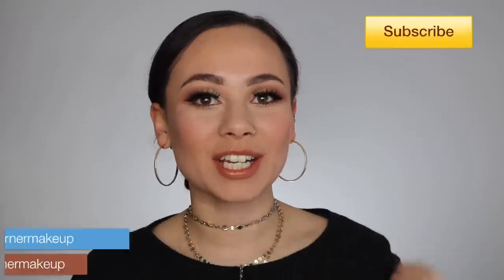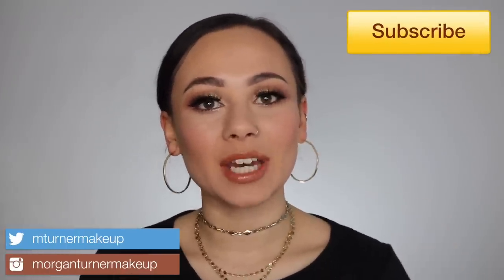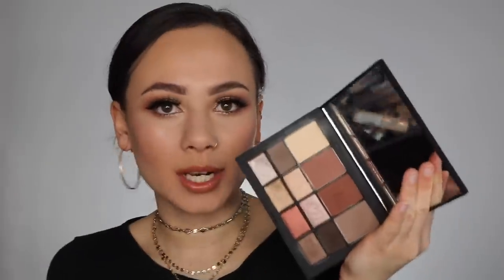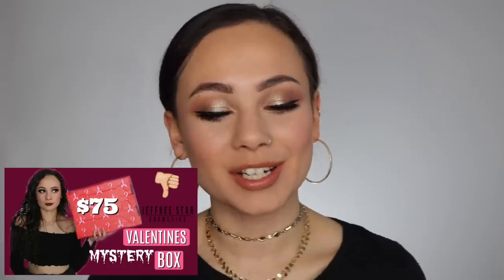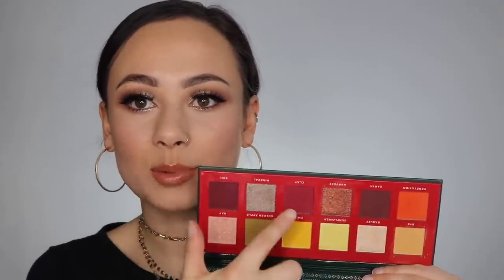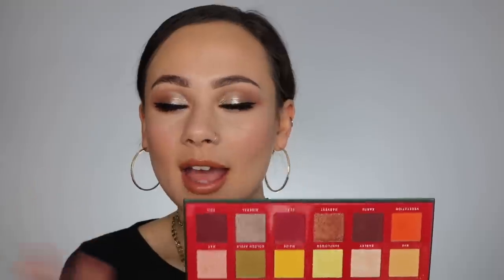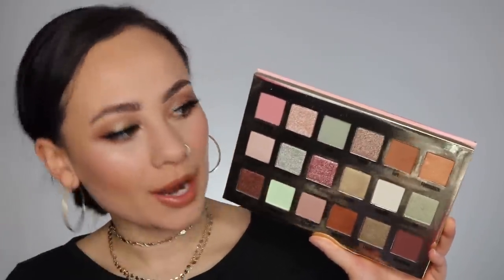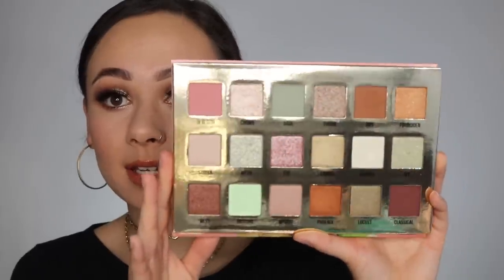Product Updates! | NARS Skin Deep/ Exposed, Natasha Denona, Lime Crime, Ace Beaute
I hope you guys will like the fact that I am going to start doing these videos! It makes me feel complete knowing that no product gets left behind and I can truly go back and share my opinions on these products!

Products Mentioned:
- NARS Skin Deep Palette
- NARS Exposed Cheek Palette
- Lime Crime Venus XL 2 Palette
- Ace Beaute Classical Paradise Palette
-Ace Beaute Paradise Fallen Palette
- The Balm The Lou-Manizer'sQuad (on sale!!!)
- Jeffree Star Cosmetics Lip Ammunition in Jeffree's Girl
- Jeffree Star Cosmetics Supreme Frost in Frozen Peach
- Huda Beauty Matte & Metal Melted Shadow in Shimmering Sunset/ Private Jet
- First Aid Beauty Hello FAB Bendy Avocado Concealer (Light)
- Cover FX Power Play Concealer in N Light 2
-Makeup Forever Ultra HD Concealer (N Light 2)
-Touch N Sol Metallist Sparkling Foiled Pigment (Cream Peach/Sun Aurora)
- Natasha Denona Mini Nude Palette
-Giorgio Armani Power Fabric High Coverage Foundation Balm (4)

What Im Wearing:
-Touch N Sol Metallist Sparkling Foiled Pigment (Cream Peach)
-Benefit Precisely My Brow Pencil (4)
- Charlotte Tilbury Hollywood Flawless Filter (1)
-Wet N Wild Makeup Contour Stick (Where's Walnut?)
-NYX Epic Ink Liner
-Pur Eyelashes in Diva
- Dose Of Colors Liquid Velvet Lipstick in My Main
-Dose Of Colors Lipgloss in Brillo